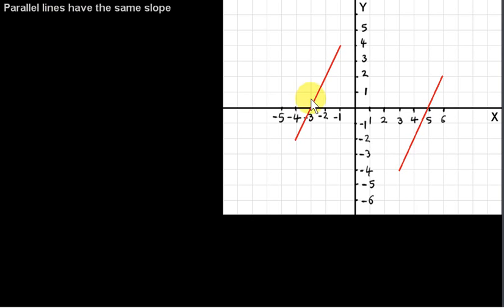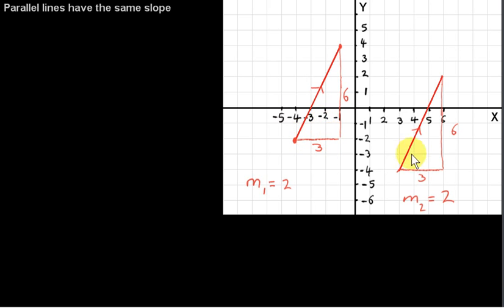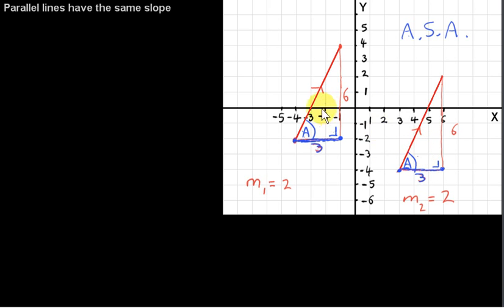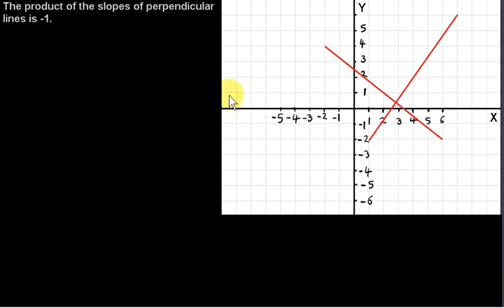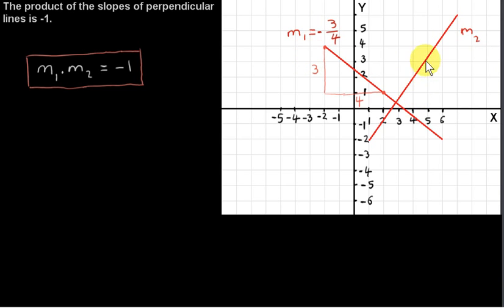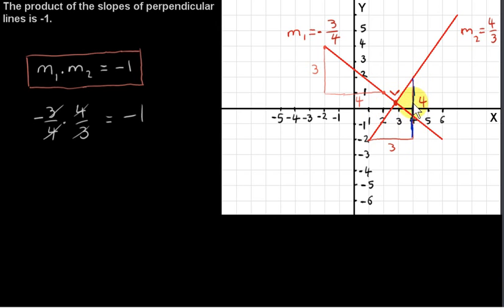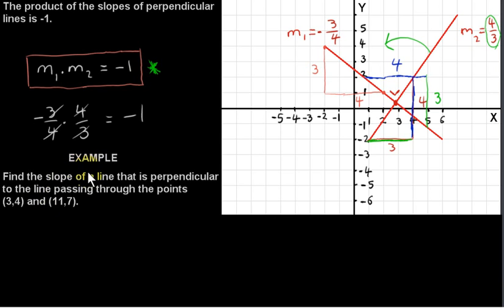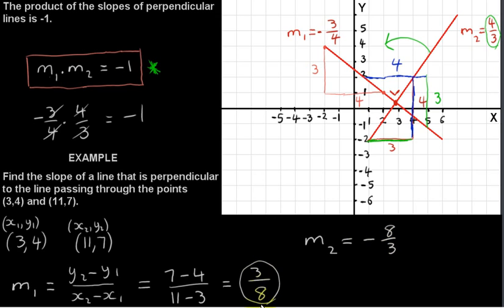Slopes of Parallel and Perpendicular Lines